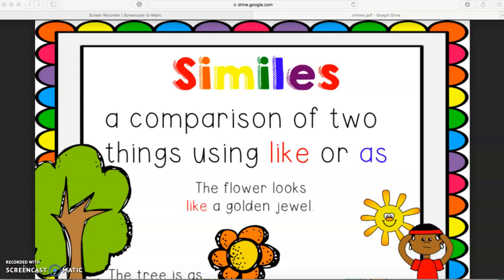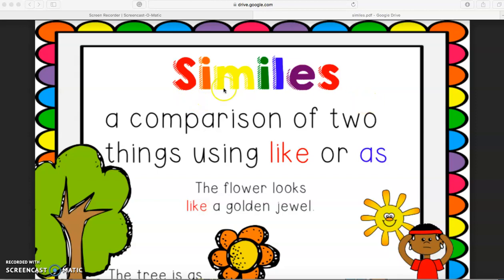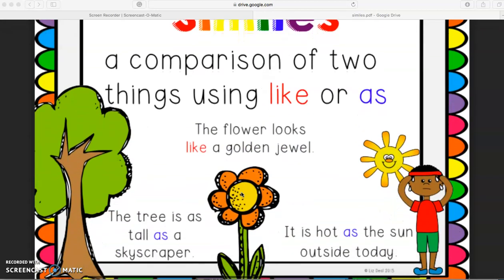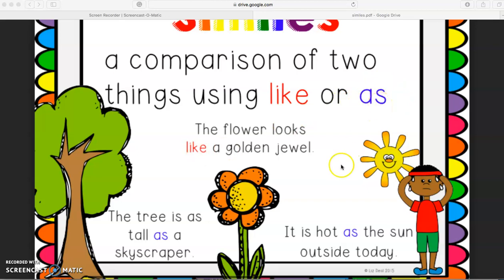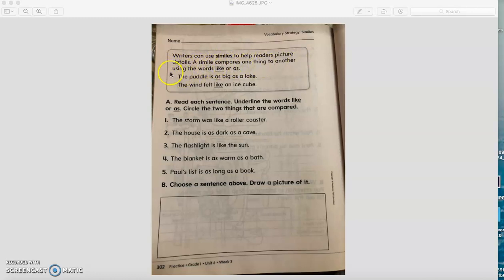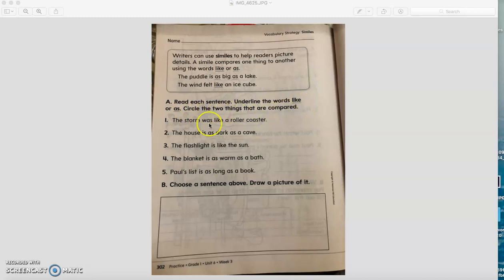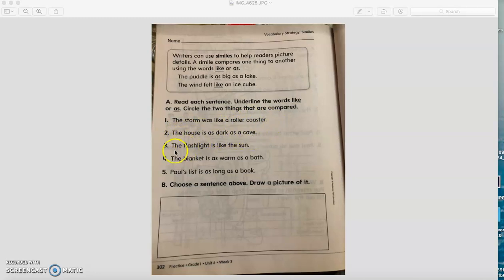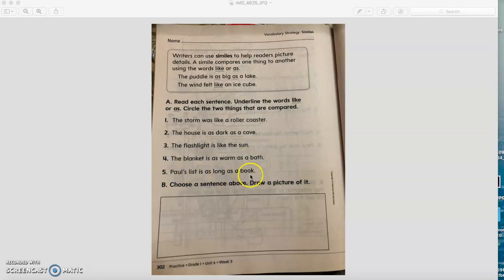Grade 1: Similies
McGraw Hill Wonders: Unit 6 Week 3